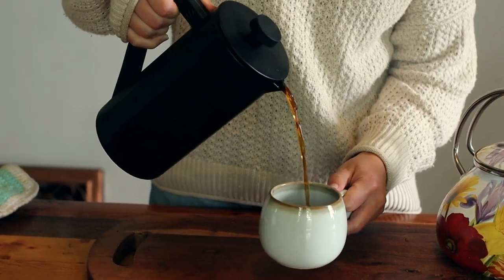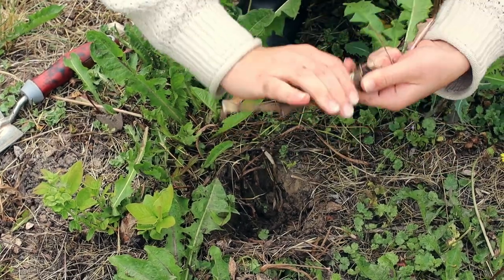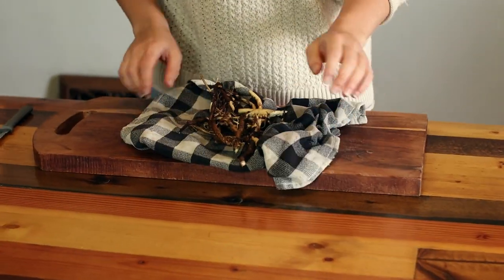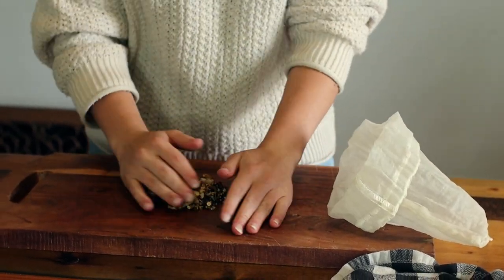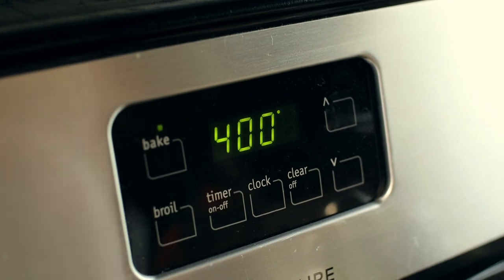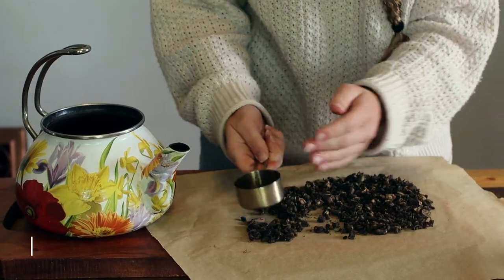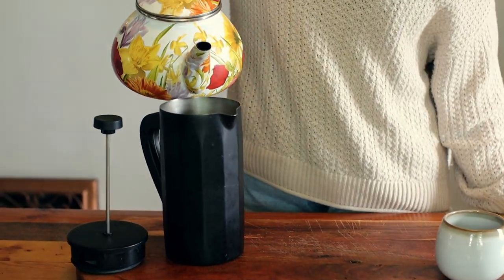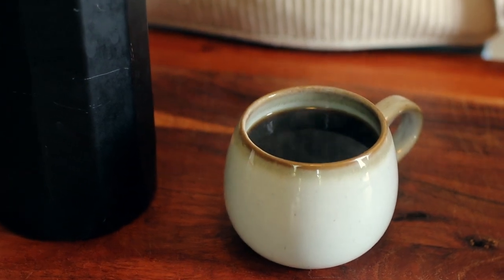Making COFFEE from ROOTS! Nutrient Rich Dandelion Root Coffee | Heartway Farms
Julianne shares a new favorite all-natural drink recipe: dandelion root coffee! This exotic hot drink is rich in nutrients vital for your body, plus it actually tastes good! You might not have thought of drinking root coffee instead of bean coffee, but it's yummy and can be made from weeds growing in your garden!

Amazon Store: